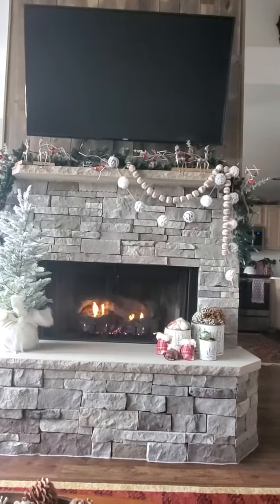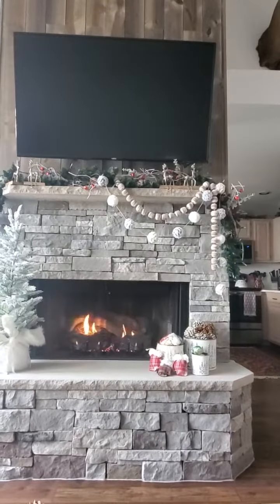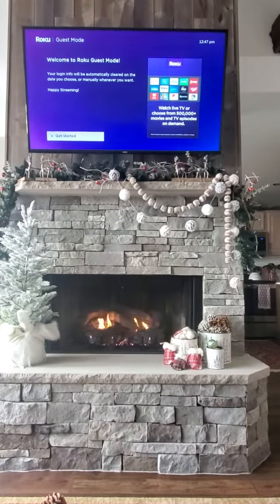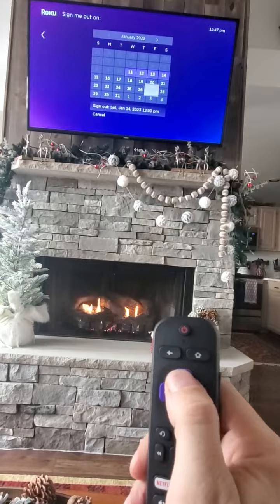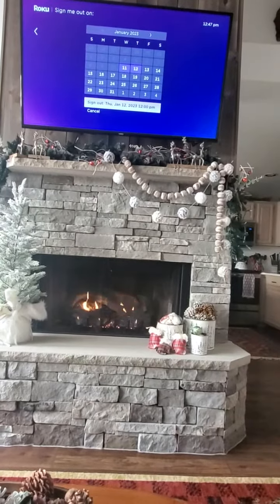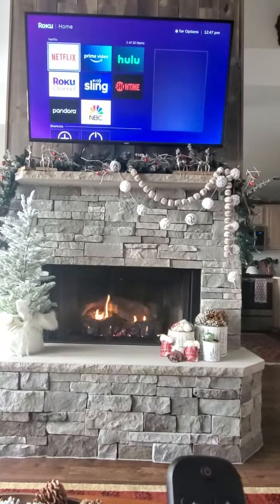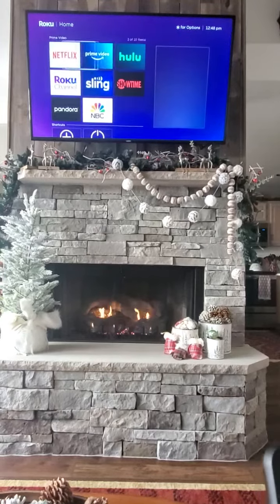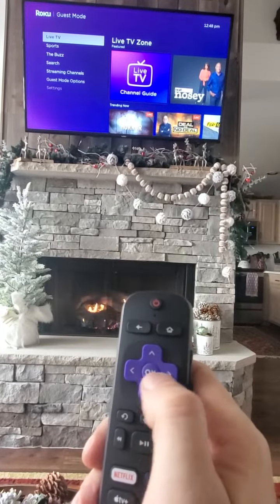Memories Lodge Airbnb Vrbo Tips & Tricks...TV Operation Roku Guest Mode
Welcome to Memoirs Lodge Tips & Tricks section where we provide basic information on how to use various appliances and items around the lodge. We sincerely hope you have an exceptional stay. because we don't remember days we remember moments...Memories Lodge.

We realize each place that you visit may have different TV interactions.  For us at Memories Lodge, we chose the ROKU streaming stick (there is no cable TV).  This streaming stick allows for a guest mode option which is highly convenient.  When you, the guest, first use the Roku device, you will be asked to select a sign-out date.  This date is when your Roku device will automatically sign you out of all your subscription channels.  Its set up for noon the day of your checkout.   If preferred, you can also sign out of all subscription channels from the home screen at any time during your stay.